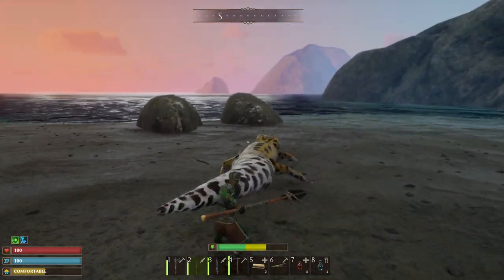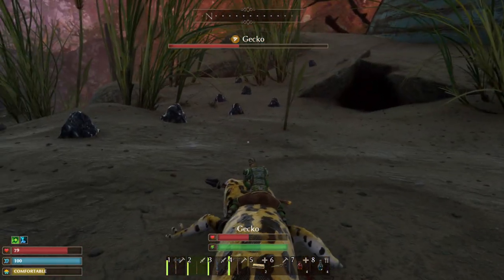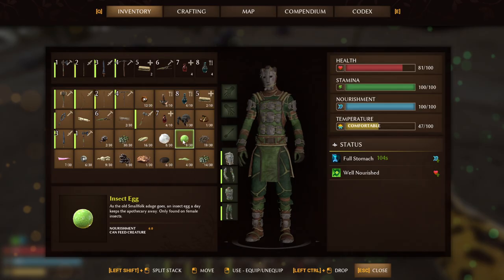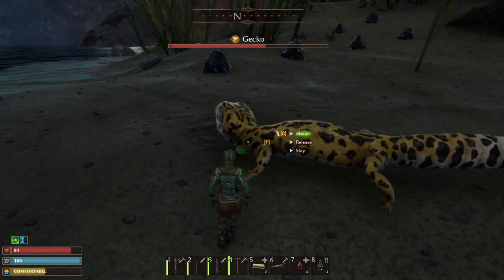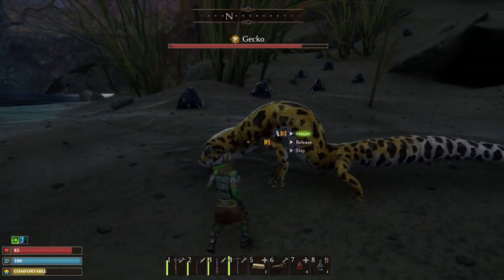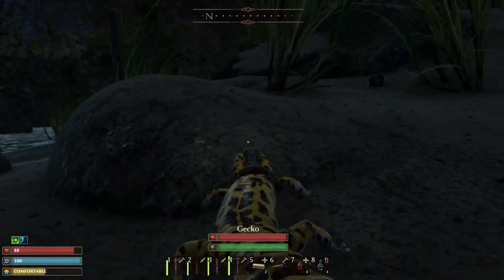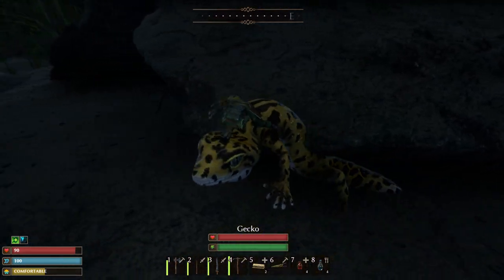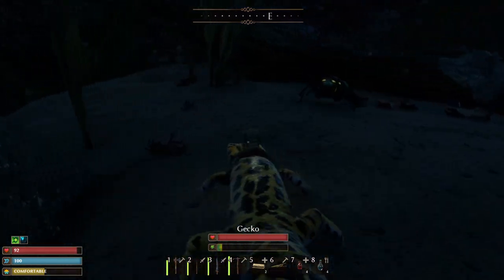Smalland How to Tame Gecko